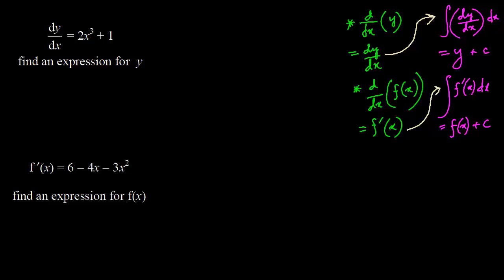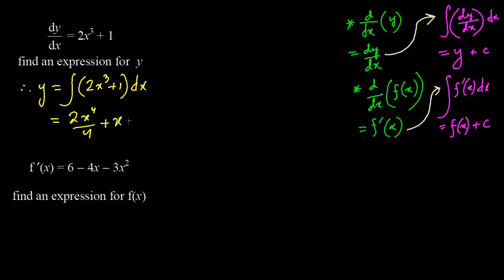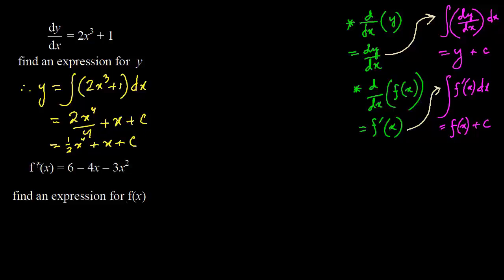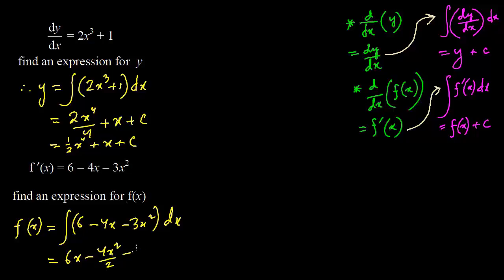Differential Equations 2 - The General Solution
How to find the general solution of a differential equation